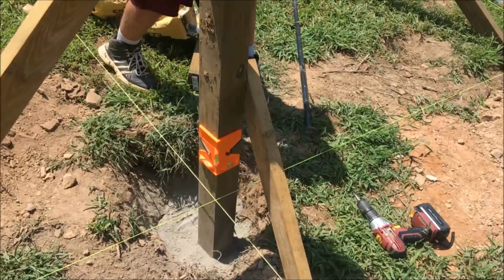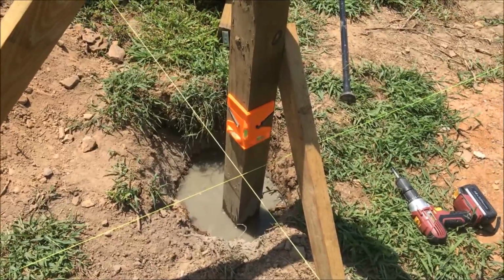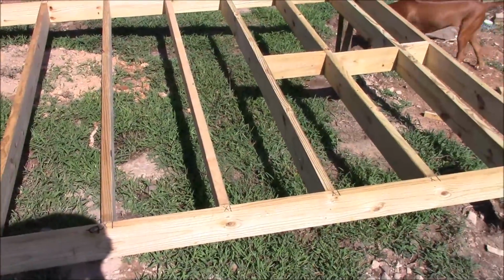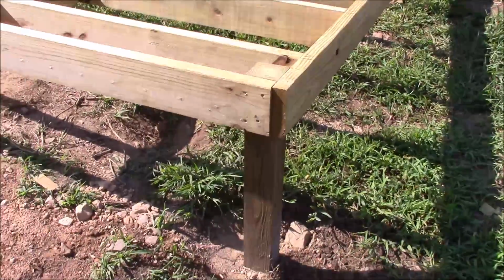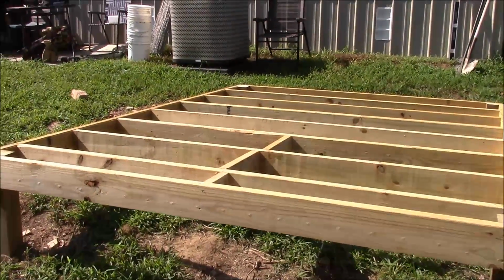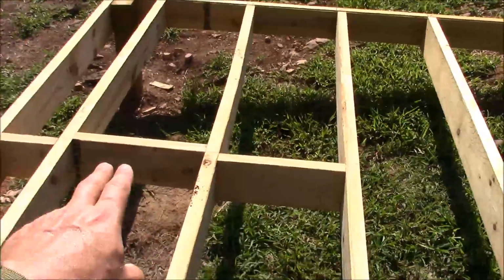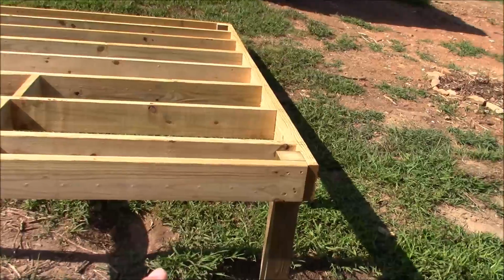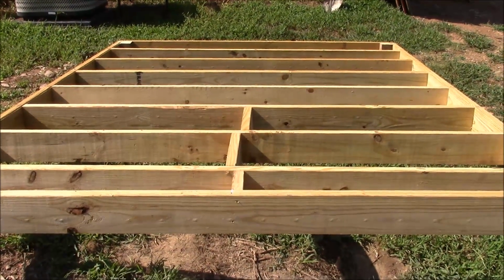How To: Build a Shed on Posts Part 2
Part 2 Goes over setting posts using a post level, and framing the deck.

Additional Tags:
ak47 ak 47 ak-47 IO I.O. concealed carry ccw .45 gun firearm
pistol revolver shotgun rifle knife knives gear semi auto
self home defense shtf wrol prepping prepper prep survival 2a
2nd amendment glock s&w smith wesson m&p mossberg remington
ammo ammunition supplies bug out bag bob b.o.b.ar15 ar 15 m4
m9 taurus pt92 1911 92fs 9mm 45 acp 40 caliber 38 spl 357
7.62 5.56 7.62x39 sks mosin nagant review politics springfield
xd .22 12 gauge sig sauer ruger .380